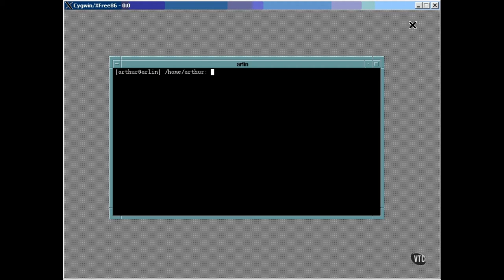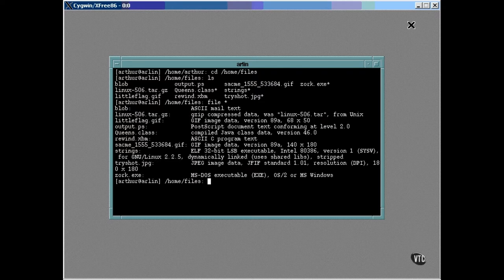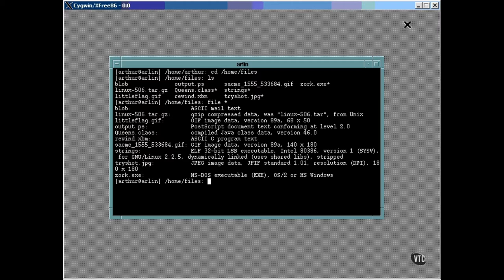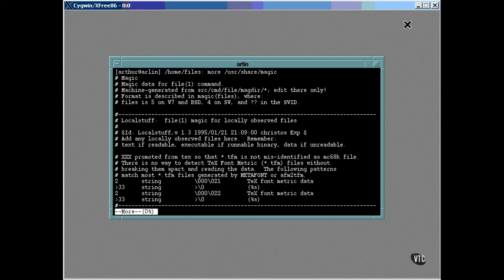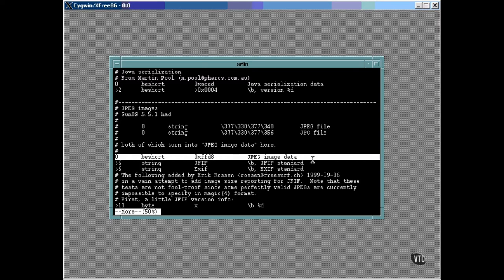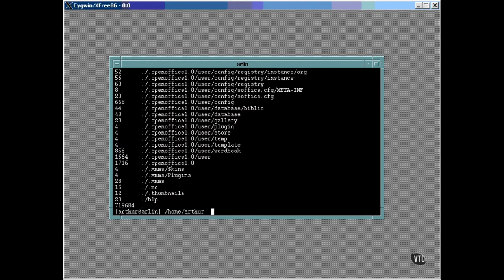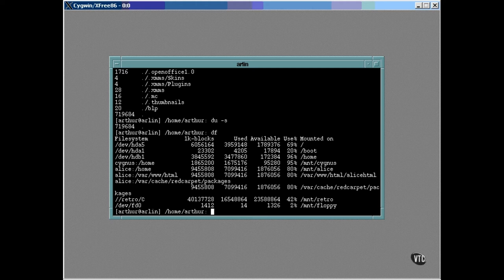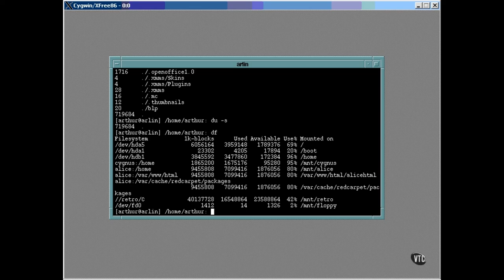Linux Tutorial For Beginners | Part 13 | Some Handy File Utilities